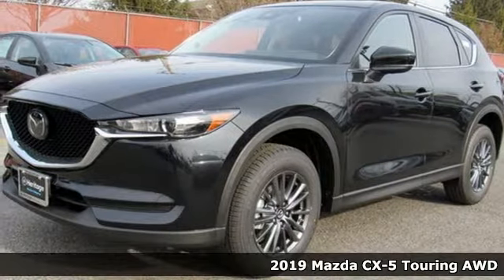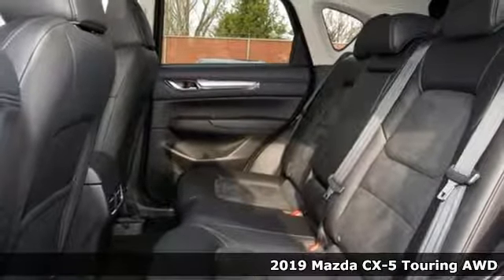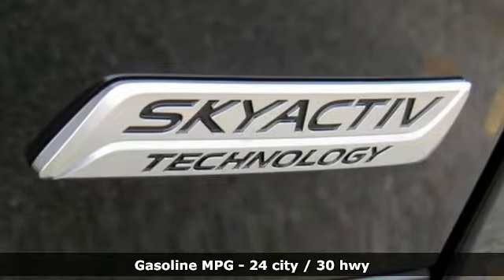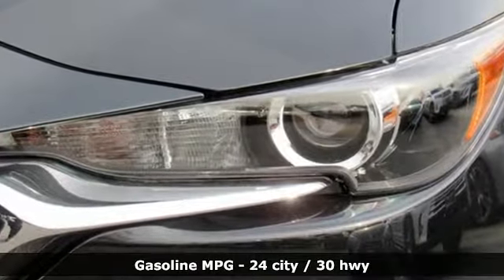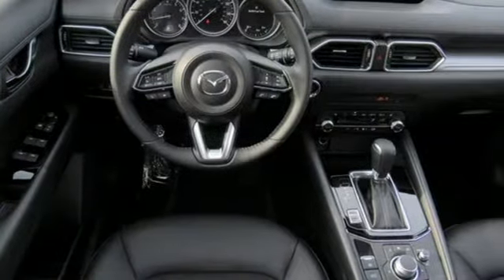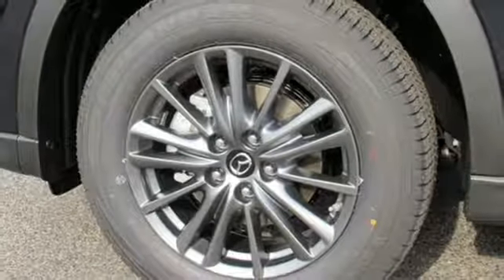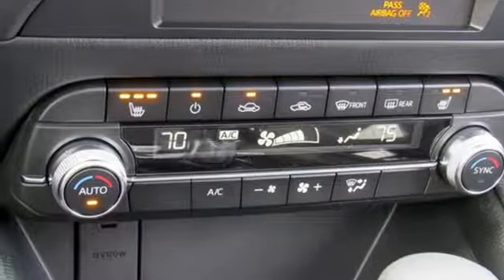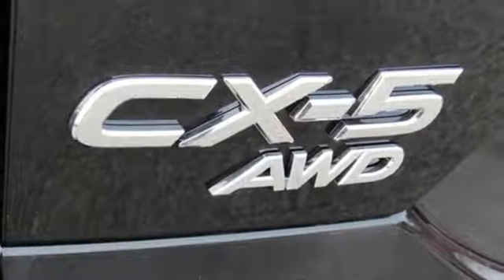New 2019 Mazda CX-5 Baltimore, MD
Year: 2019
Make: Mazda
Model: CX-5
Trim: Touring
Engine: 2.5L 4-Cylinder
Transmission: 6-Speed Automatic
Color: Black
Interior: Black
Stock #: 5M907602
VIN: JM3KFBCM3K0507602

Address:
6616 Baltimore National Pike